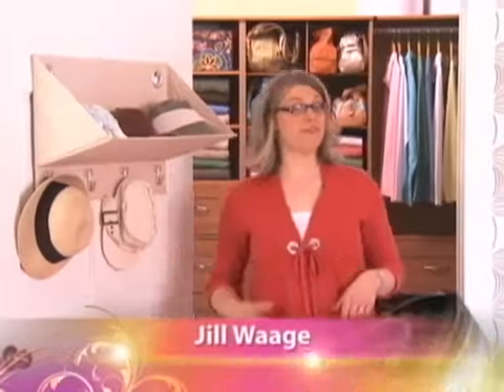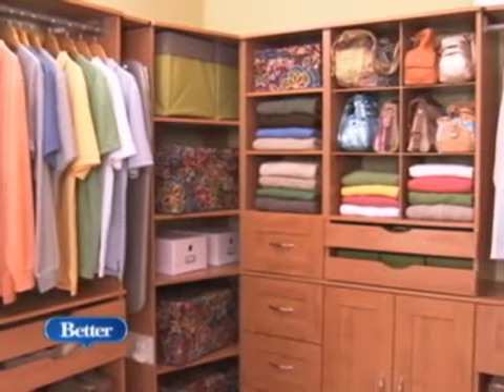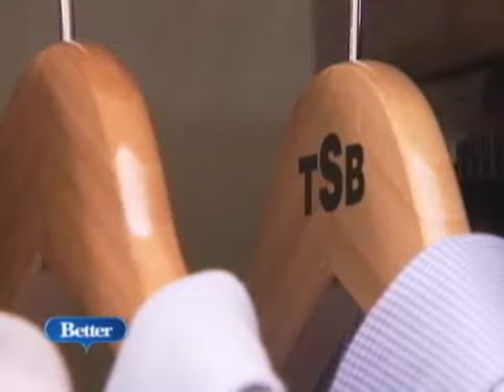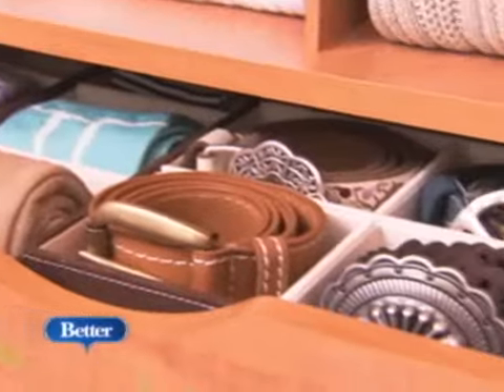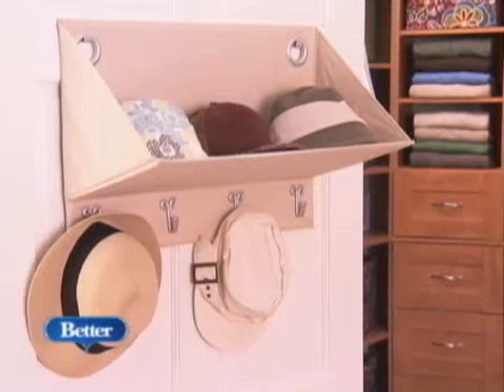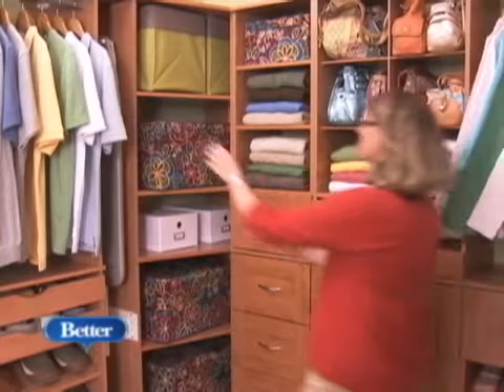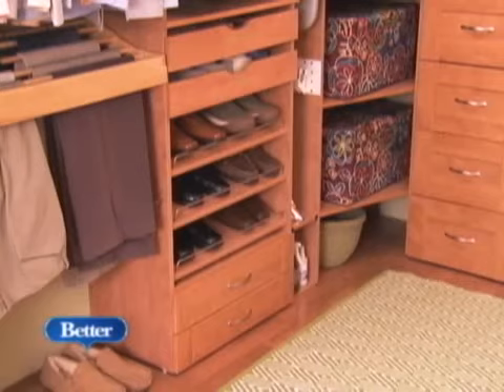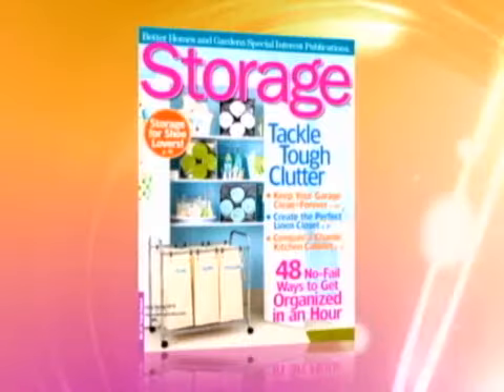Walk In Closet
Belts, socks, shoes - we all have things that add to the clutter.  Jill shows us some tricks to organize that walk in closet.